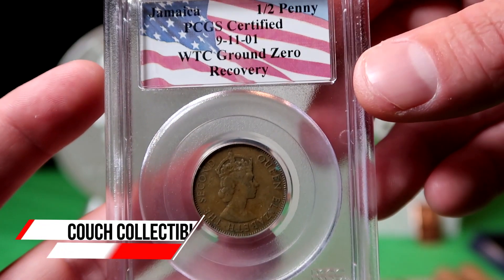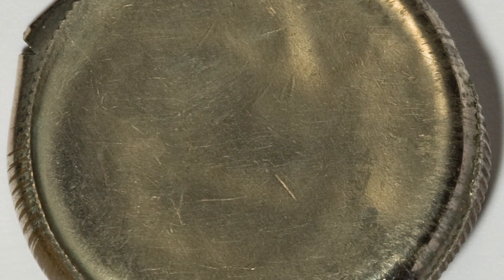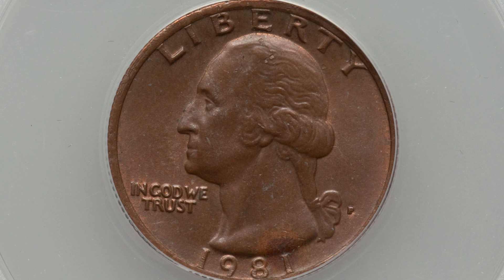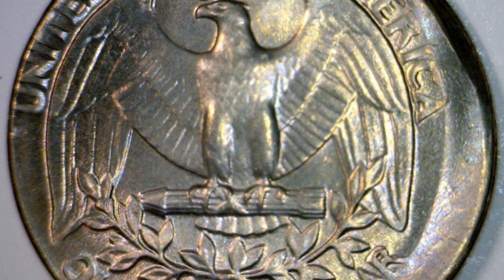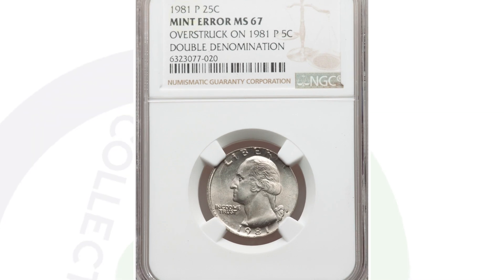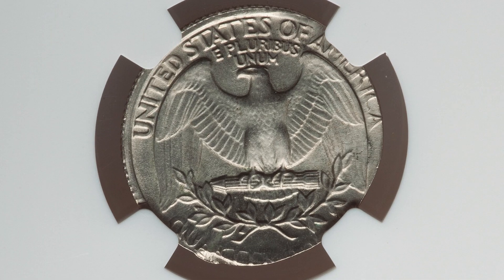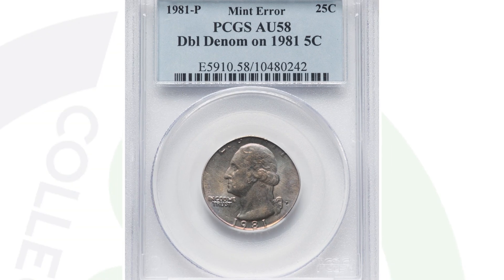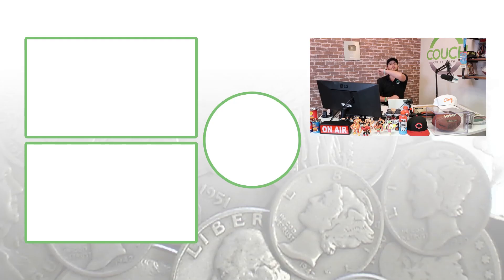Do you Have a 1981 Quarter?